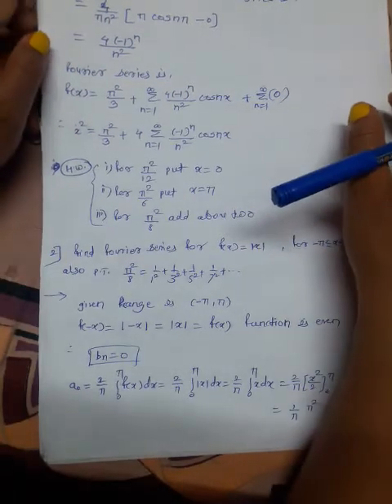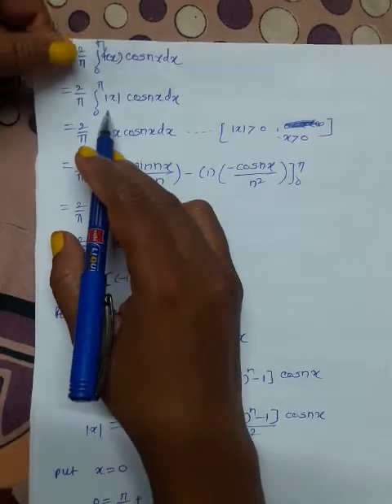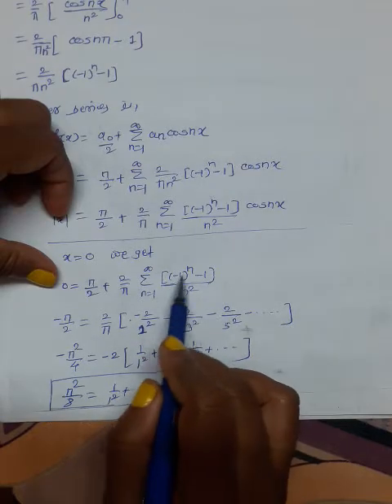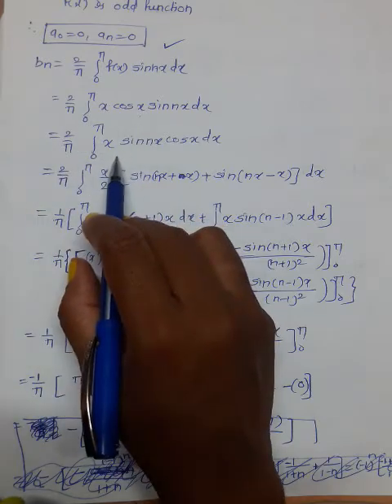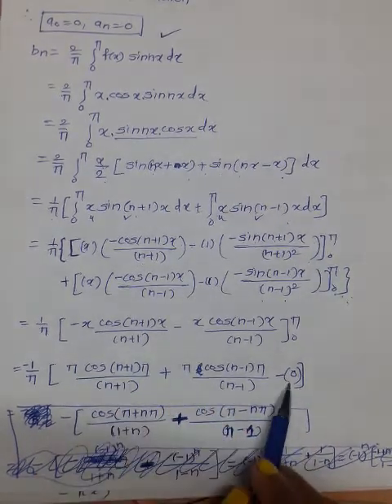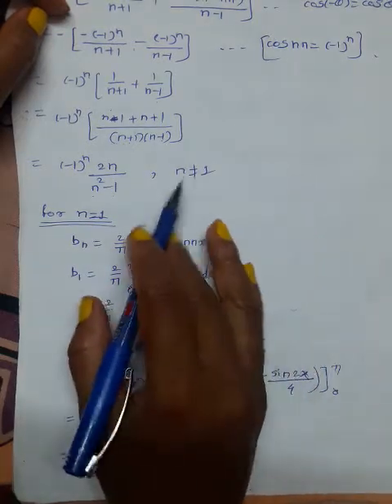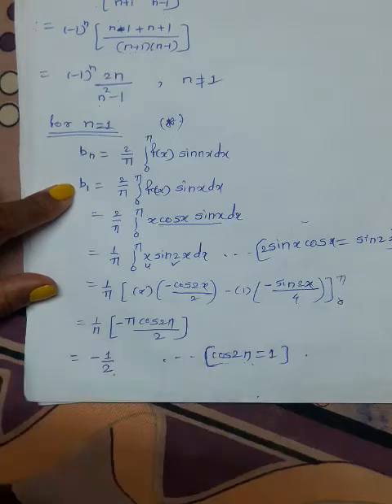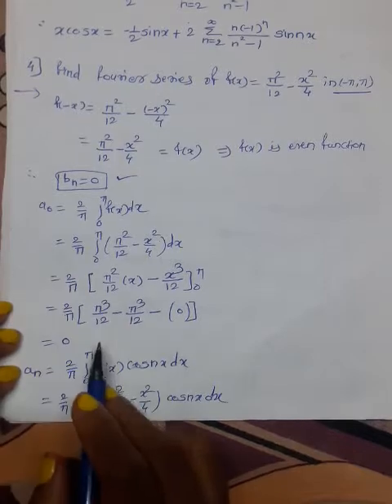fourier series L4